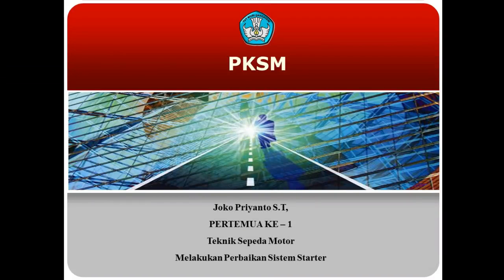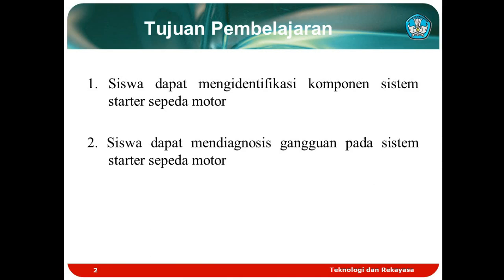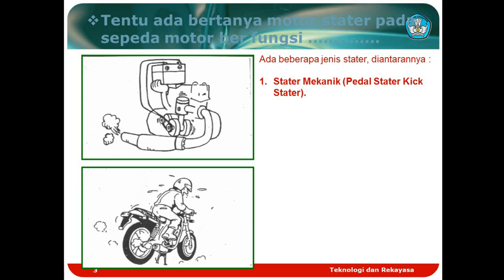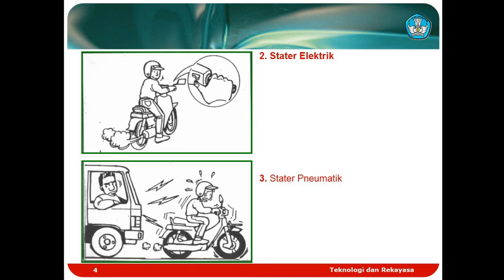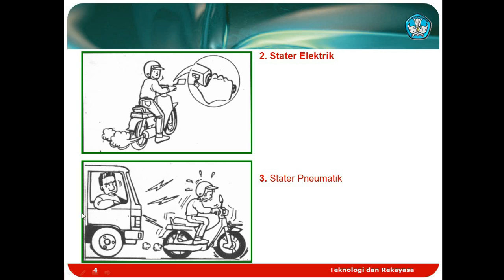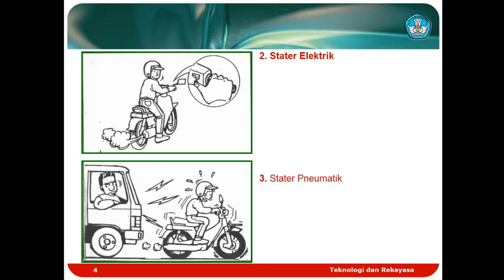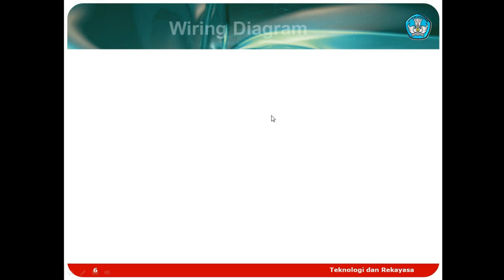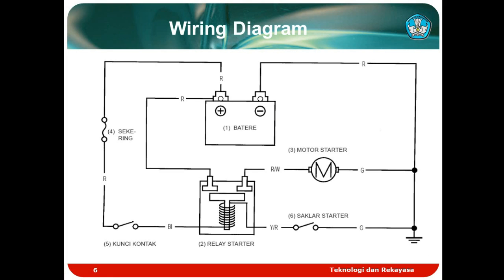TBSM Kamis XI Tgl 20 Mei 2021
Kamis XI Tgl 20 Mei  2021
INFO PENTING
b. Ulangan Kenaikan Kelas dimulai Tgl . 1 Juni 2021, syarat mengikuti
    - sudah mendownload hasil UTs dan diserahkan ke Wali kelas
    -  Login Peserta PAT  dimulai pada tanggal 24 Mei 2021
    -  Simulasi dilaksanakan pada Tgl 30 Mei 2021
b. Siswa -siswi  untuk mengumpulkan tugas guru ke petugas/ guru pengampu PJJ oleh bp/ibu guru pengampu.